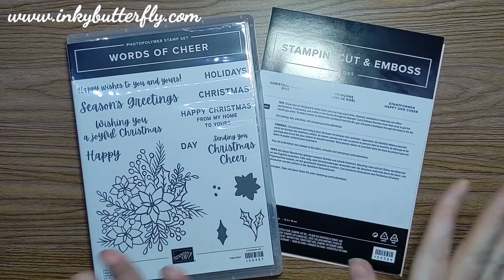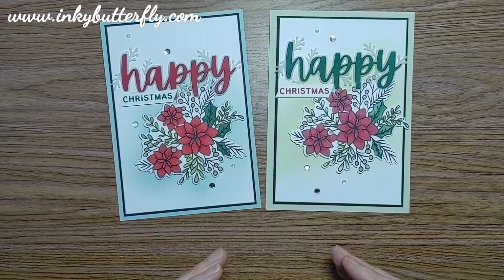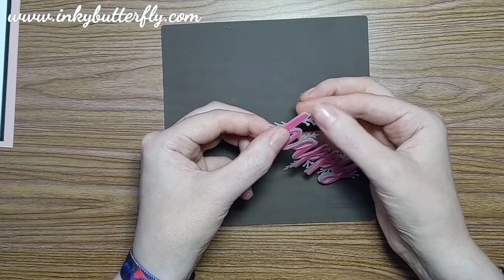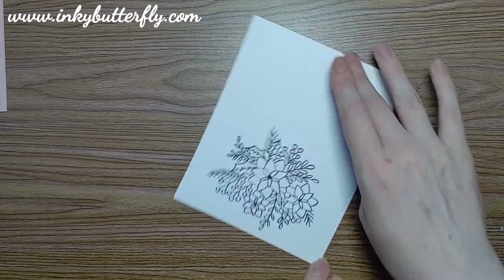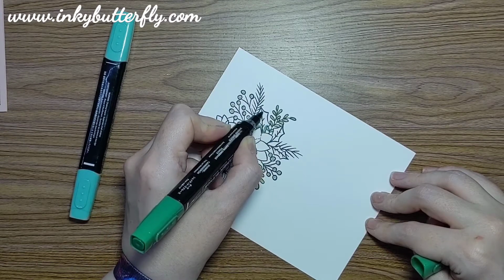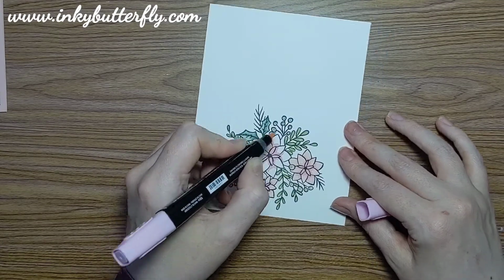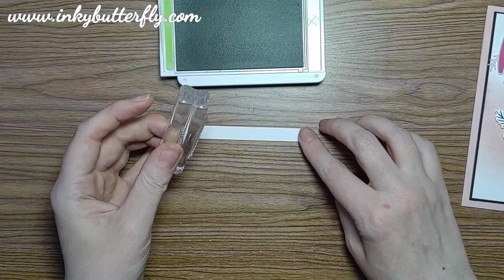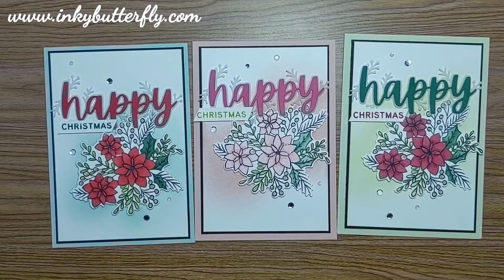Introducing the *New* Words of Cheer Bundle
Supply List;

This month's Host Code is YESHEZSG, use this if your order is  less than £150 to get a little thank you gift from me!